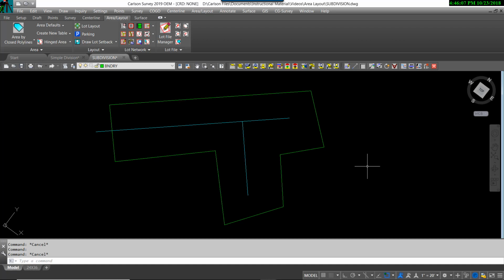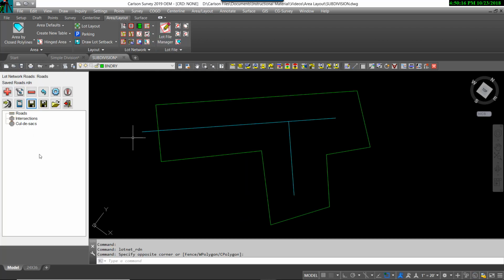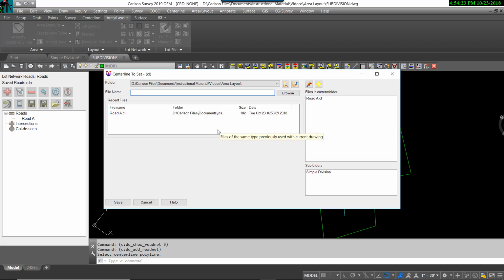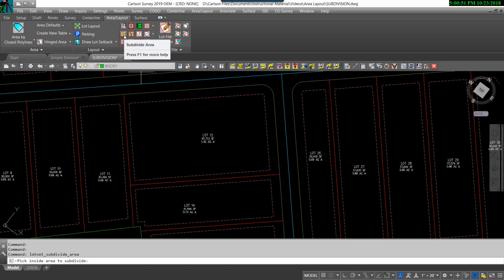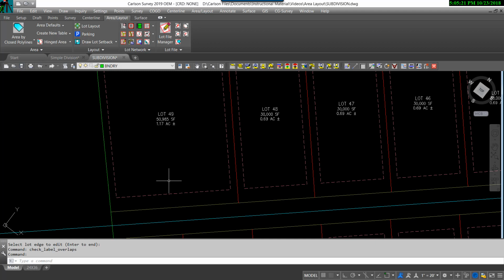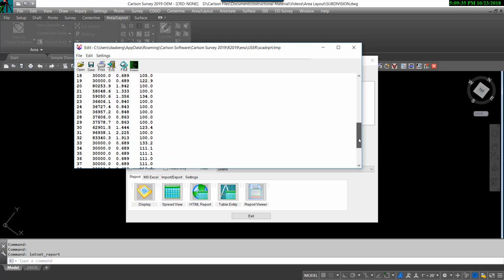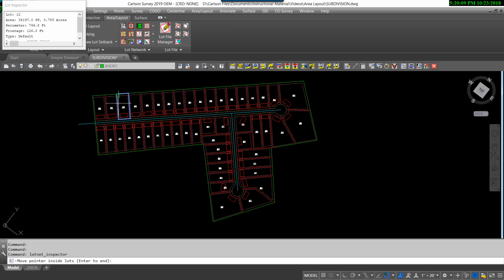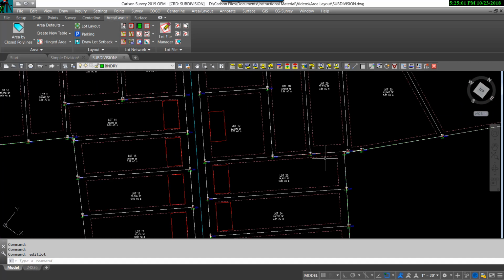Full Subdivision using LotNet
LotNET for road ROW layout and lots. Building placement and setbacks.